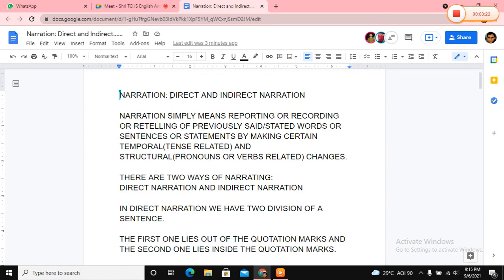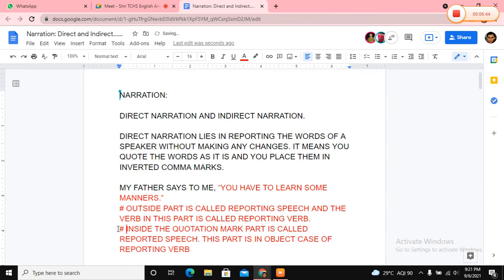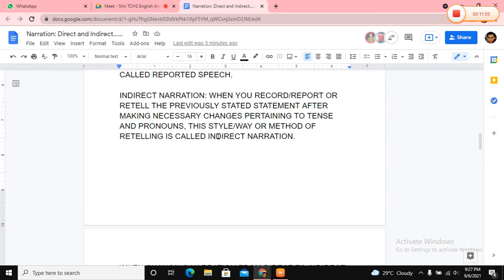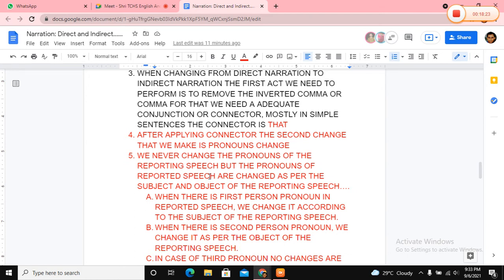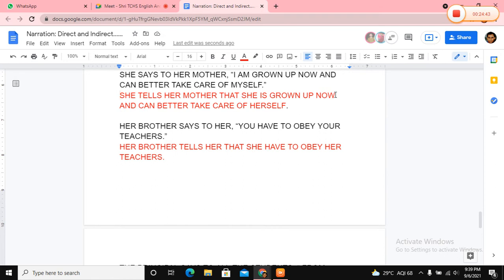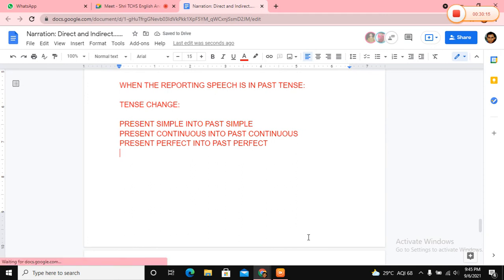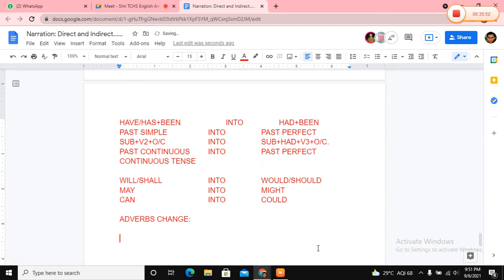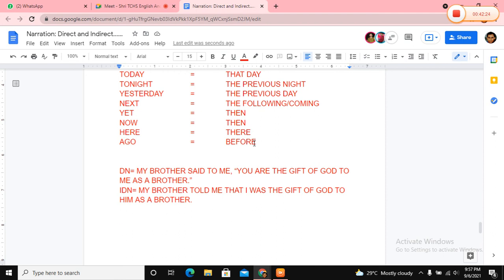CONCEPT OF NARRATION PART 2: ENGLISH GRAMMAR FOR EXCELLENCE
IN CONTINUATION OF THE PREVIOUS VIDEO LECTURE I AM POSTING FURTHER CONCPET EVOLUTION OF THE CONCEPT OF NARRATION WITH RECPITULATION OF THE PREVIOUS PART.